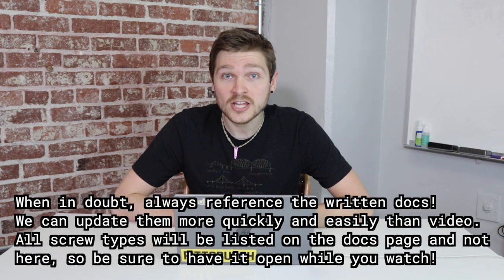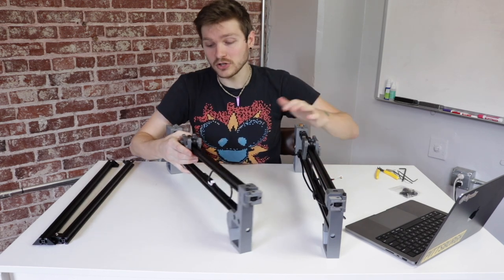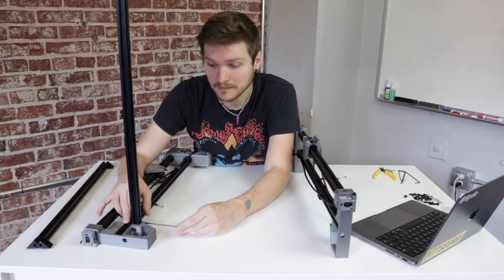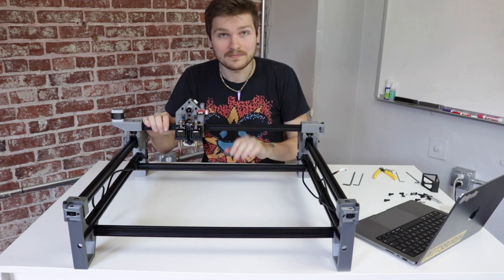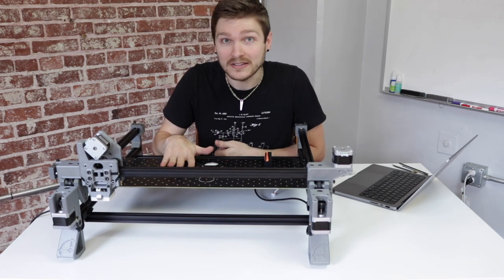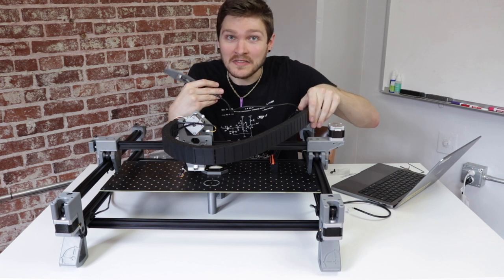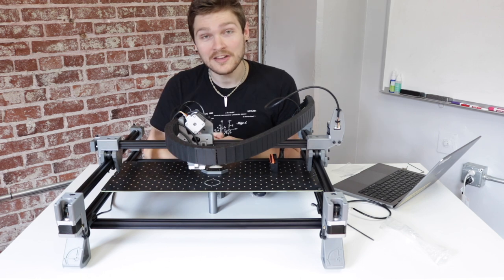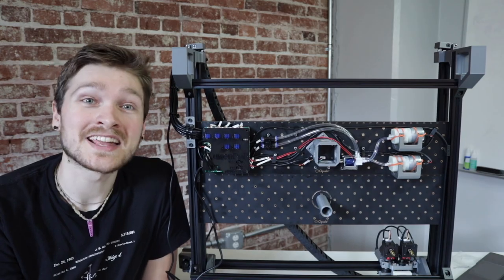Semi-Assembled LumenPnP Build Guide (v3.0.0+)